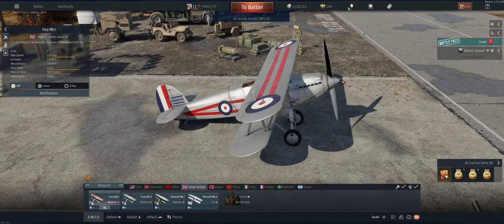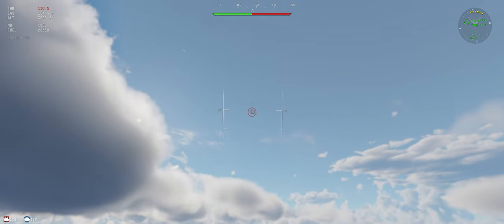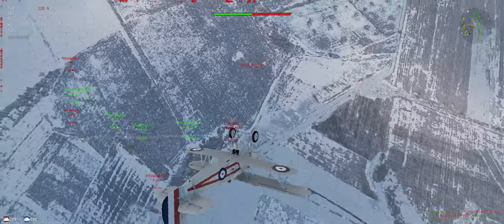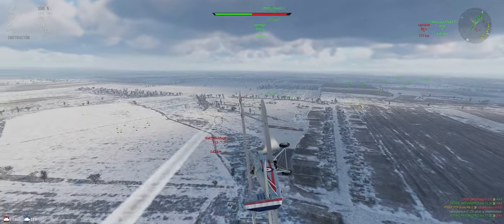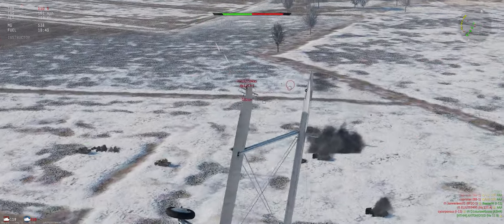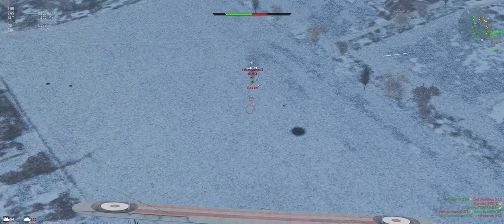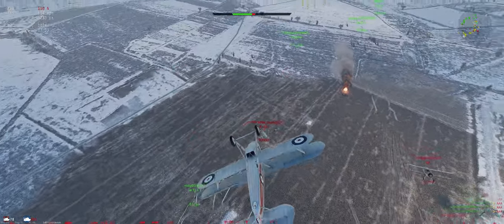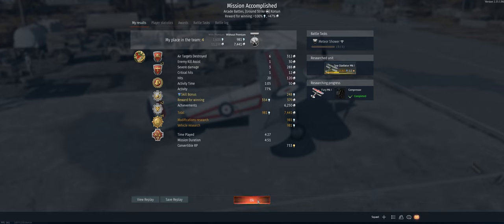Fury Mk I - Air Arcade - War Thunder - Free to Play - Tutorial 1